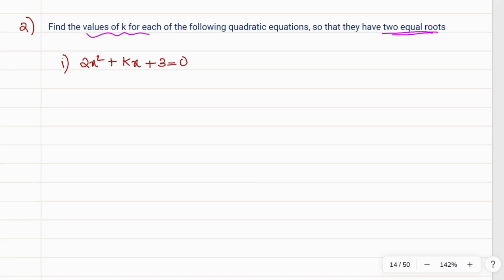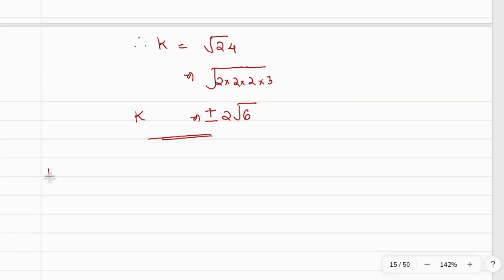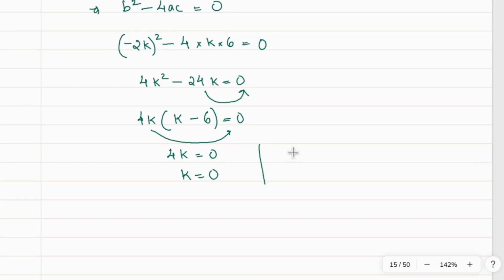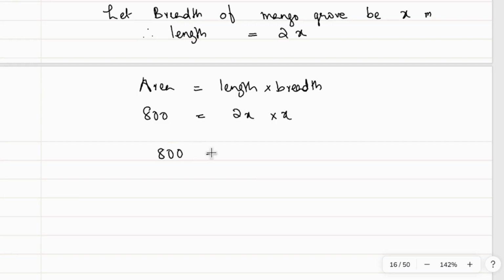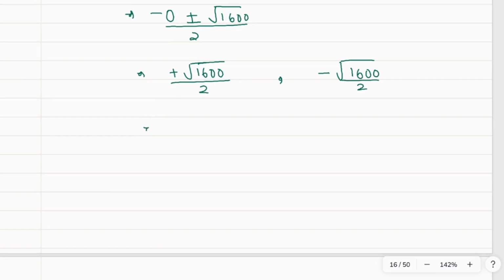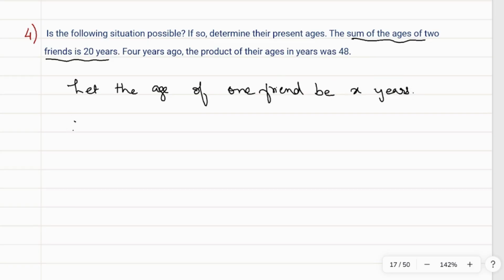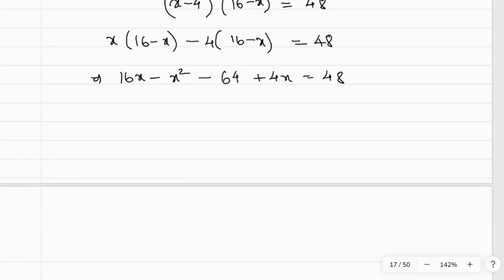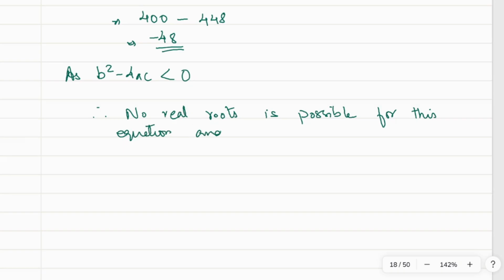Never Fail Quadratic Equations Again - Class 10 Math Guide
Master solving quadratic equations seamlessly with this comprehensive Class 10 math guide. First, learn how to determine the value of 'k' in quadratic equations like 2x² + kx + 3 = 0, ensuring the roots are equal by setting b² - 4ac = 0. Follow through a step-by-step example to solve for k, involving factorization and square roots. Next, tackle a problem involving expansion and substitution in kx(x - 2) + 6 = 0 to identify two potential values for k, discarding non-feasible solutions to avoid contradictions.

The guide also delves into real-world applications, such as designing a rectangular mango grove with specified dimensions and area. Explore the relationship between length and breadth, applying quadratic principles to verify possible values. Finally, solve age-related problems by applying similar principles to determine the feasibility of given conditions, concluding with determining the non-existence of real roots under certain circumstances. This guide ensures a clear understanding of quadratic equations through practical examples and detailed explanations, making complex concepts more approachable and easier to master.